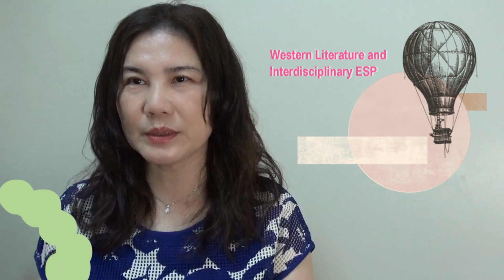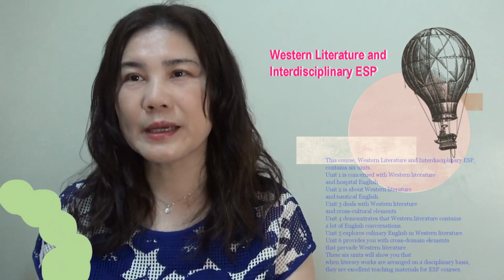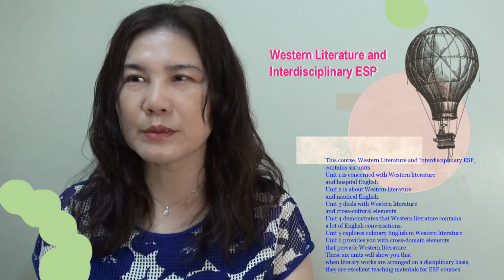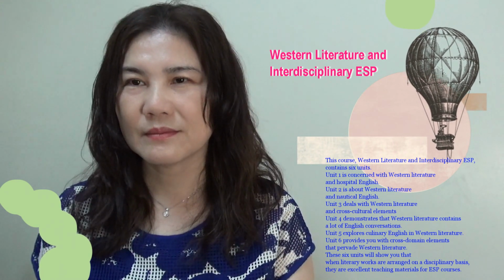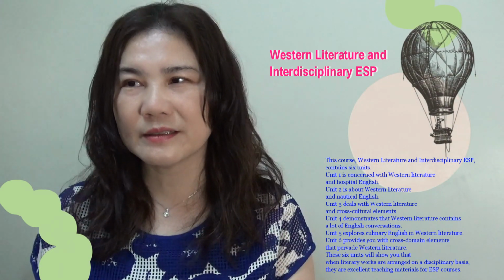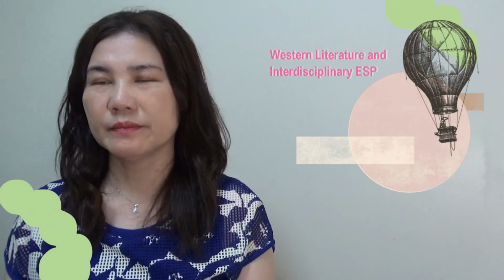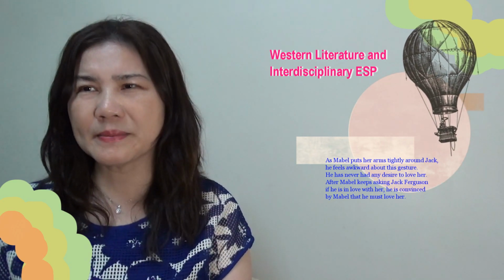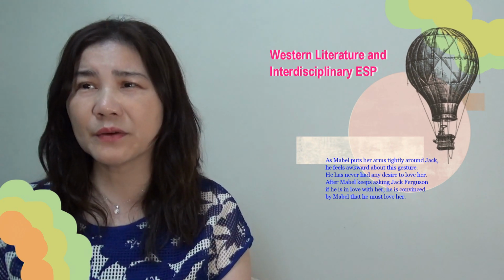1-1 D H Lawrence’s The Horse Dealer’s Daughter